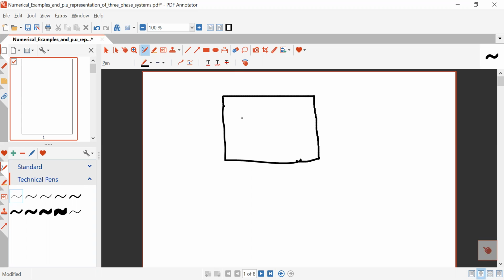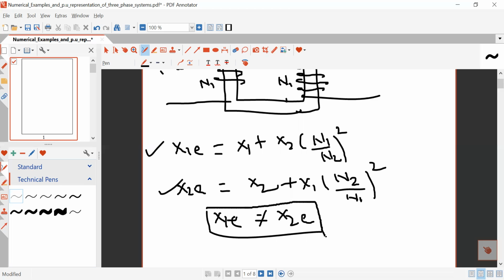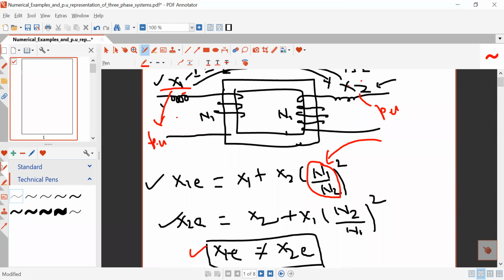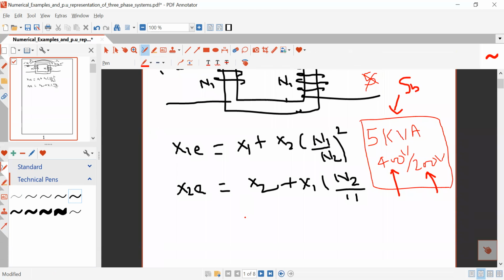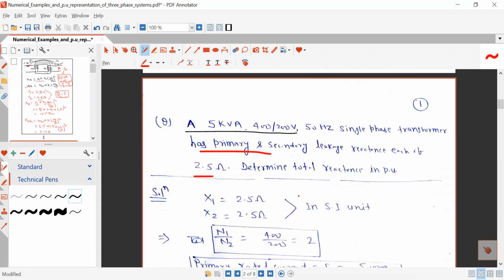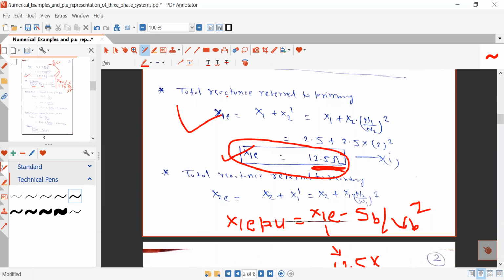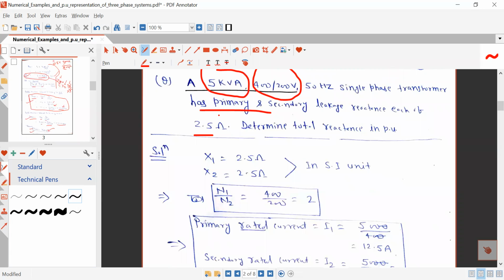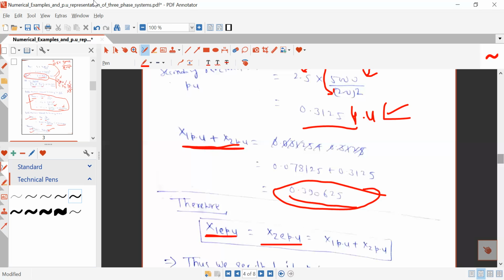Numerical Examples on p.u systems_based on trnasformer reactance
In this video advantages of transformer reactance in p.u are discussed through the numerical examples